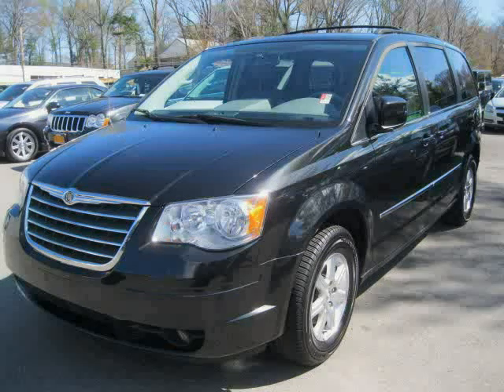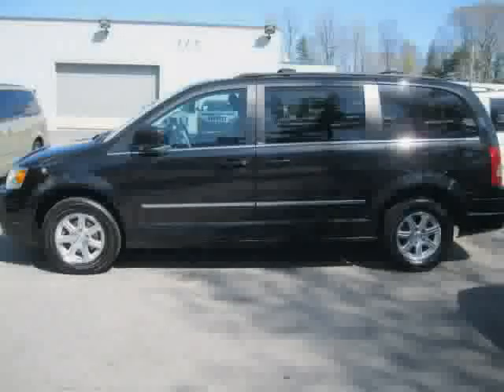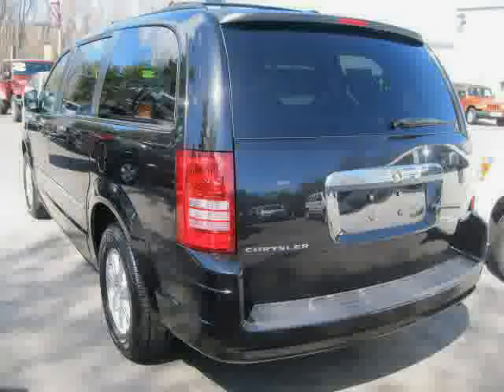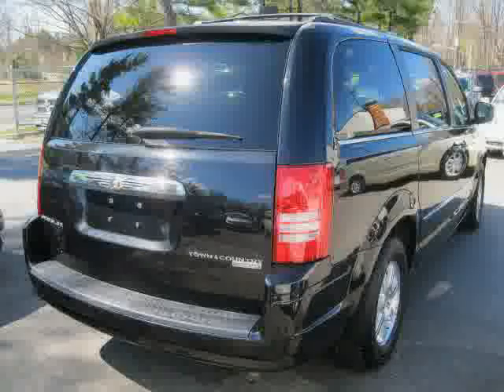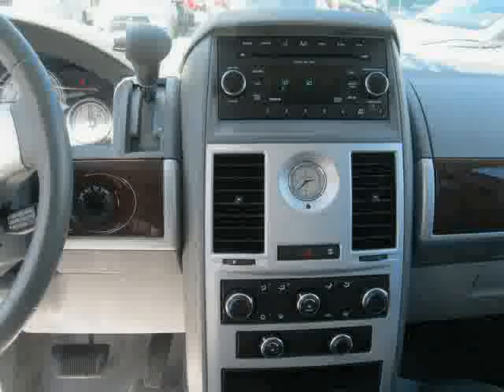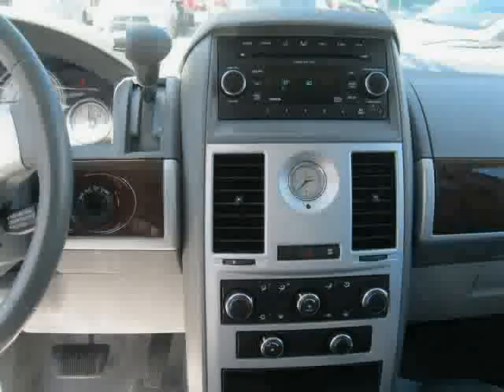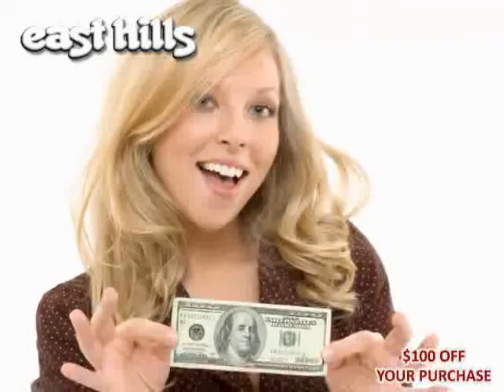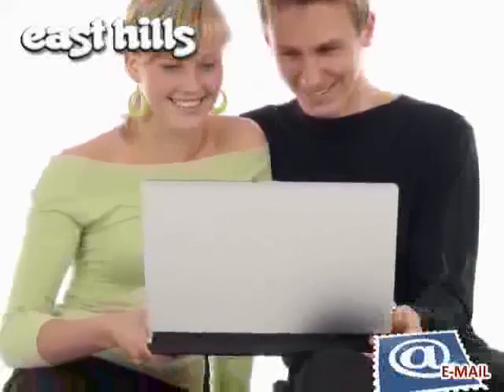used Chrysler Town & Country Long Island NY 2009 located in Queens at East Hills Chrysler Dodge Jeep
This used Chrysler Town & Country Long Island 2009 is located in Queens and is offered by East Hills Chrysler Dodge Jeep and can be compared to any used Chrysler Town & Country NY: